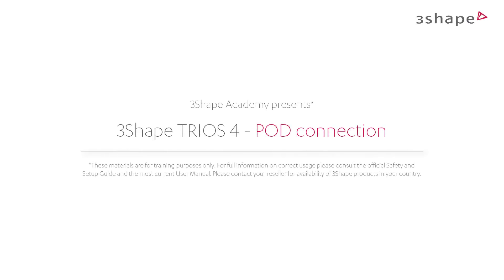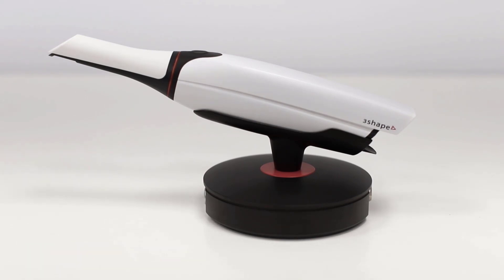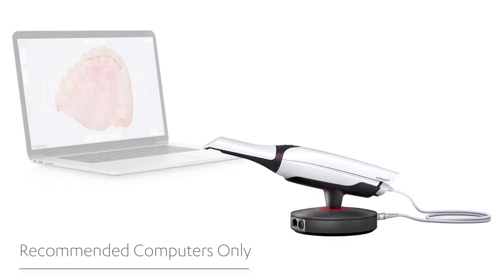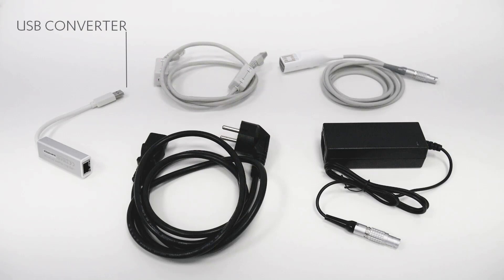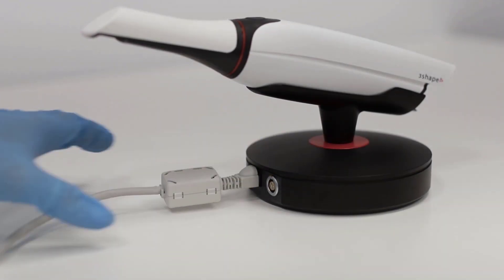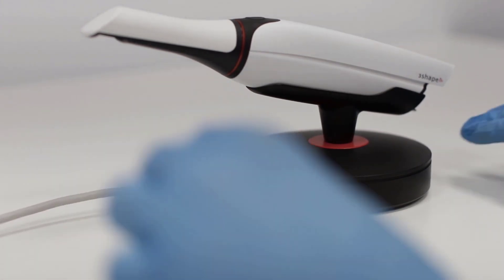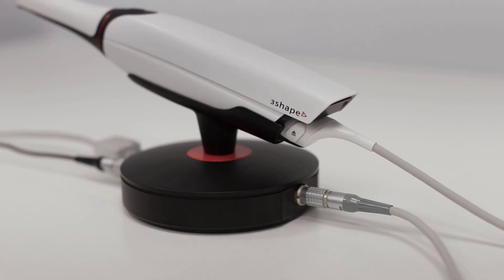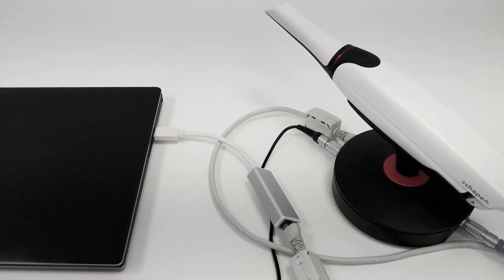3Shape TRIOS 4 - Pod Connection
In this video, you will learn how to connect your TRIOS pod intraoral scanner to your laptop PC.